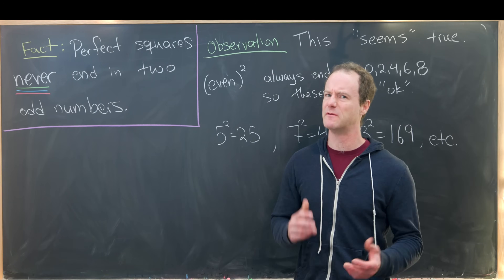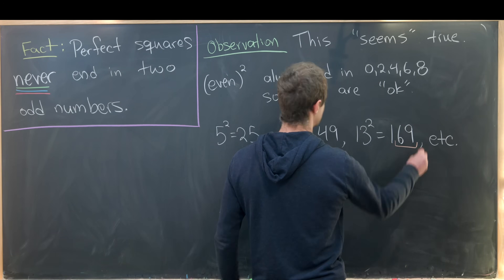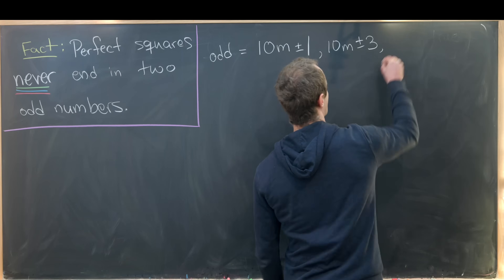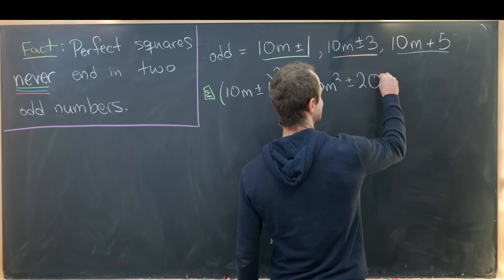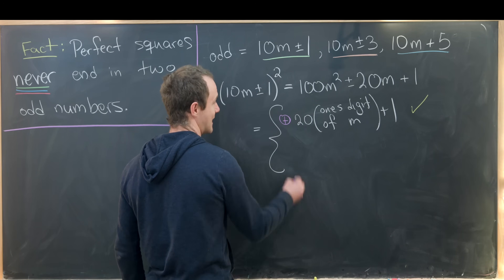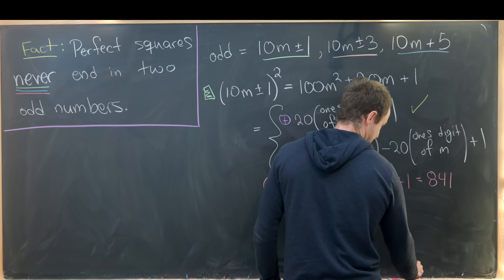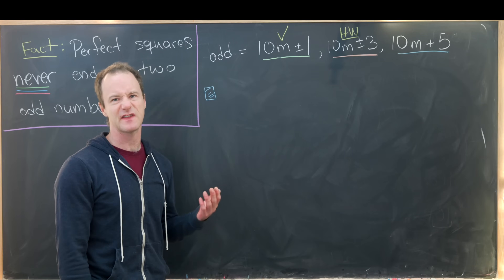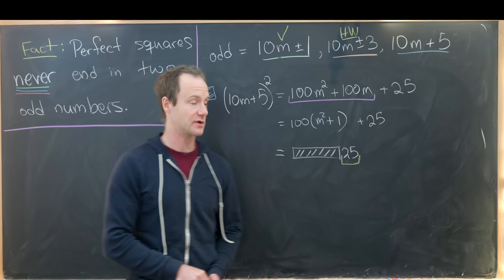The ending to all squares...